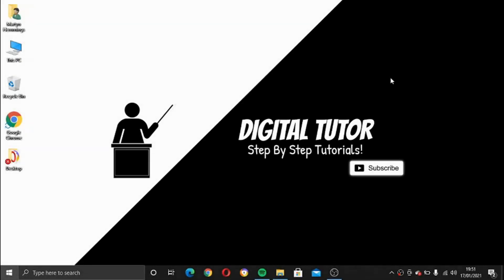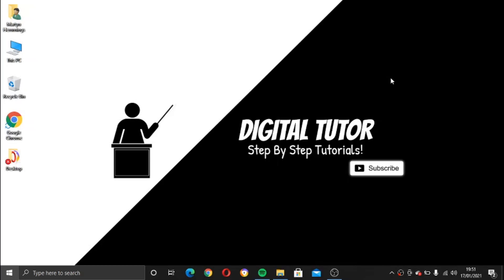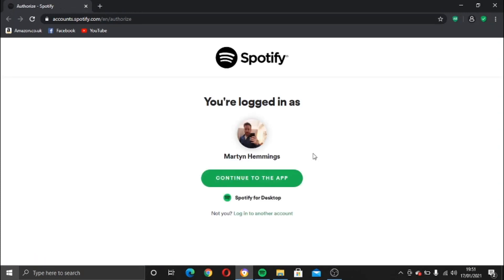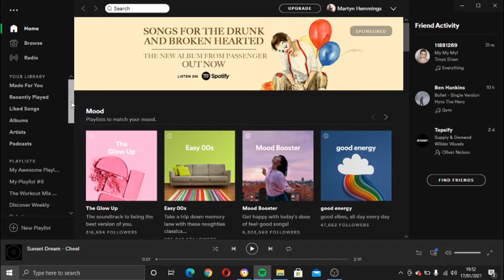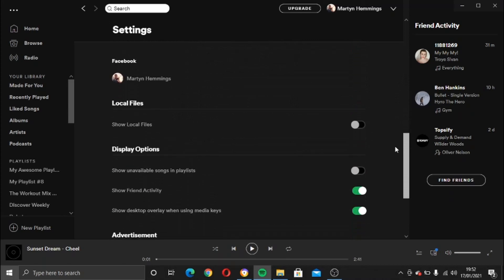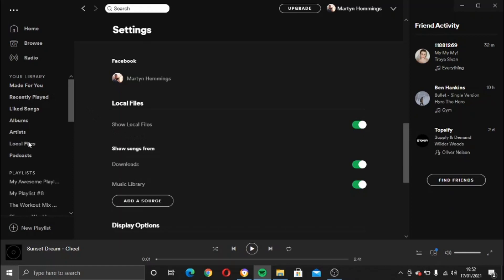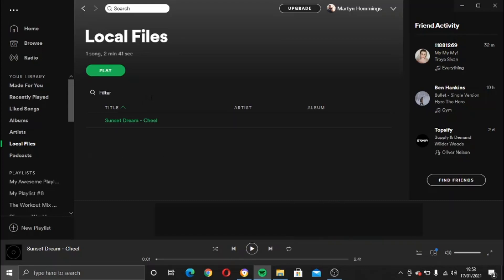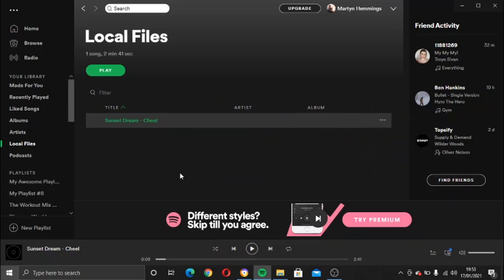How To Upload Music To Spotify 2021 | Upload Music To Spotify Tutorial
In this video you will learn how to upload music to spotify in 2021.

It is easy to learn how to upload music to spotify but can be tricky to find if you are new to spotify but in this tutorial you will learn step by step how to upload music to spotify.

getting your music on spotify is explained clearly in this video so just hit play and you will learn how to upload music to spotify. After watching the video the whole way through you will know how to add your songs to spotify.

A lot of people are looking for ways on how to upload music to spotify and this is an easy to follow video on getting your music on spotify

So if you are looking for an easy to follow tutorial on how to upload music to spotify you have come to the right place.

Video Transcript:

hey guys what's going on it's e digital
tutor here with another step-by-step
tutorial
and in today's video i'm just going to
show you how you can keep your
music in one place on spotify and upload
music you have on your computer into
so what you need to do first of all is
open up the app for
and then log into your account
just a quick note this won't work on the
actual spotify
web player what you need to do is
that onto your computer
okay so that's logged me in so i'm just
going to click on to continue to the app
and what we need to do if you look in
the top right hand corner where your
profile is
and click the down arrow on the menu
and then just go into settings
and then you want to scroll down
and here we go there's an option here
that says local files
show local files uh if you click this
icon here to turn that on
and what happened you'll see in the left
hand side now under your library
local files has actually gone into there
so if i click into local files
and that will actually load up all the
music i have
on my computer this is great so if you
want all your music to be in one place
obviously your spotify
and your music files from your computer
you just need to fight uh in the app and
you'll actually be able to go ahead
and all your songs will be here and
there you go that is how to upload
your music to spotify i hope you found
this video helpful
and if this did work for you then please
awesome tutorials